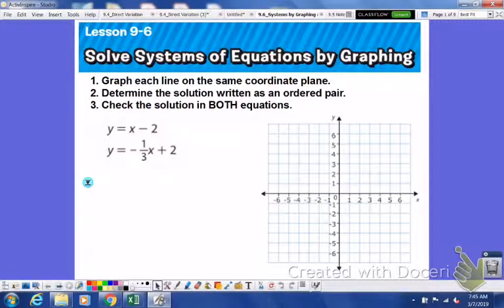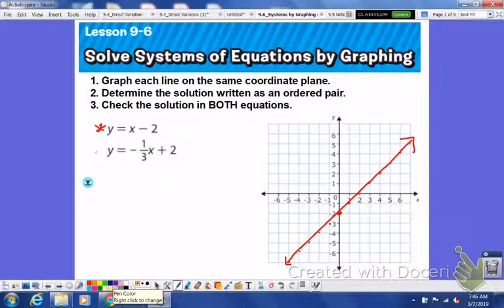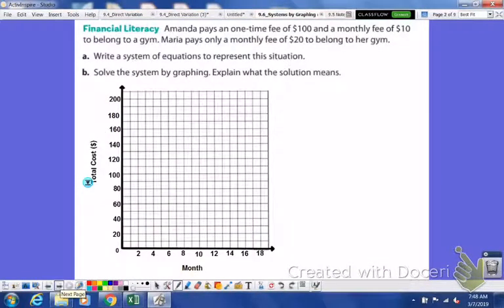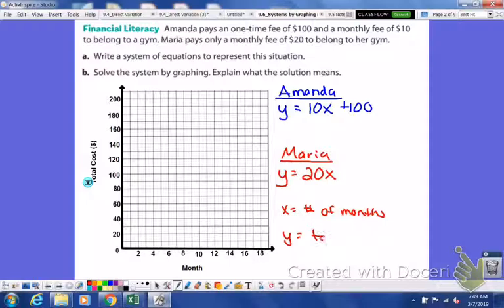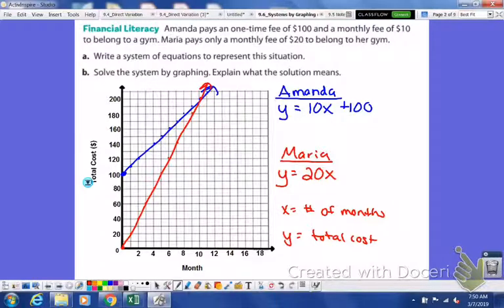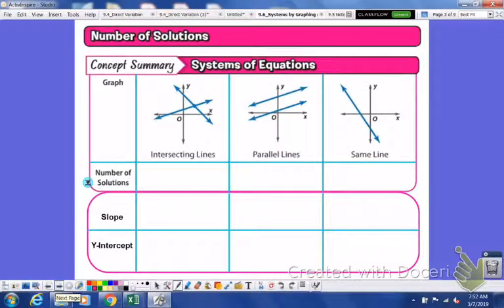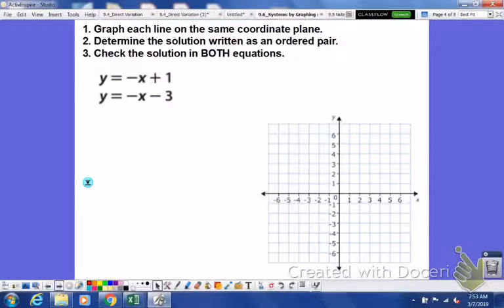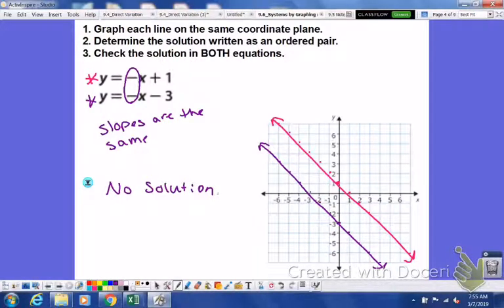Chapter 9 Lesson 6